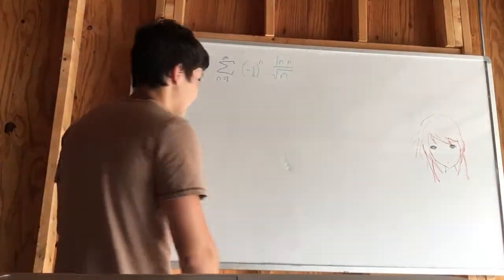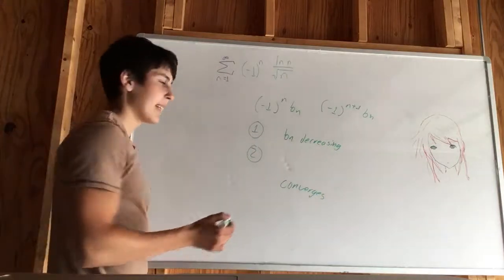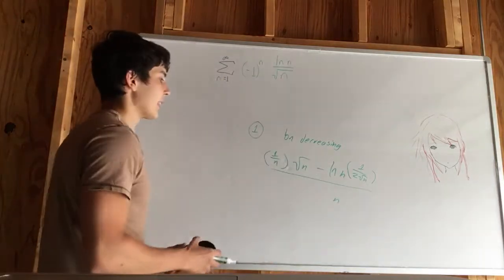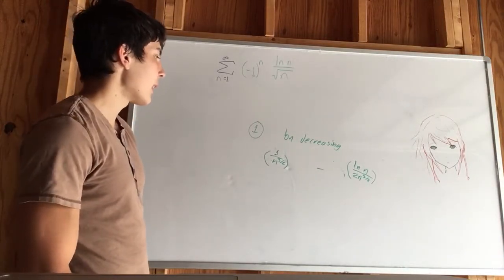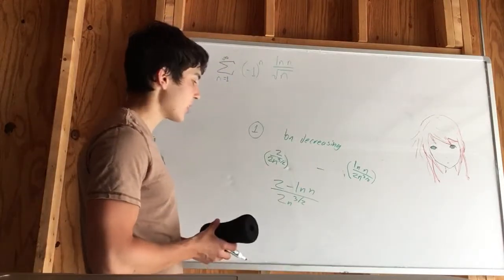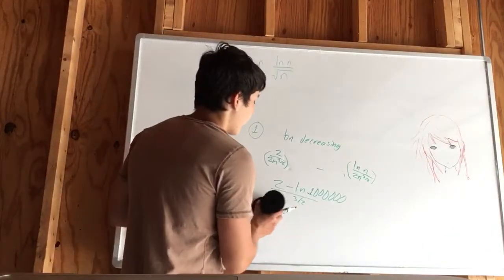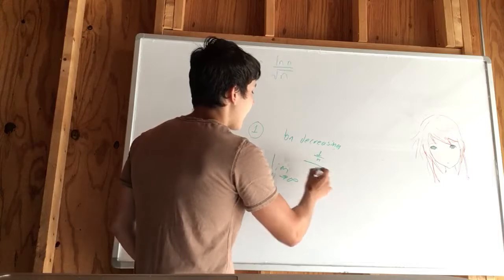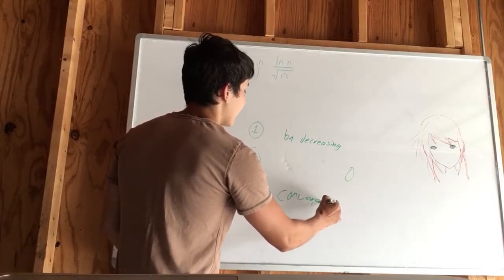Σ(-1)ⁿ(ln(n)/√n) from 1 to ∞